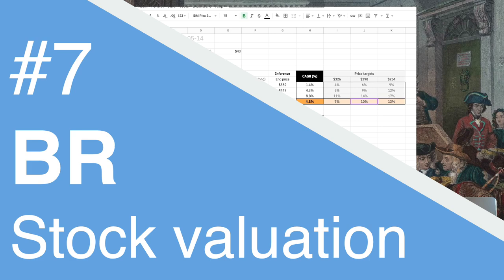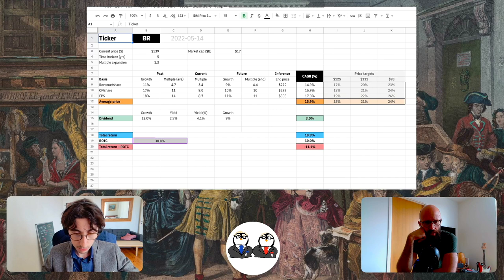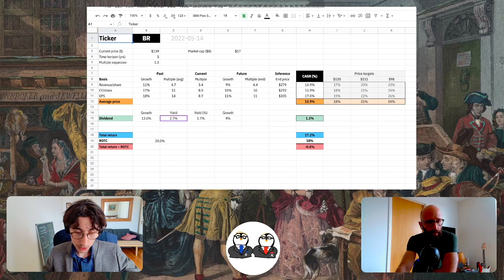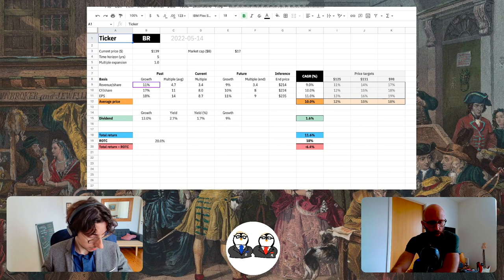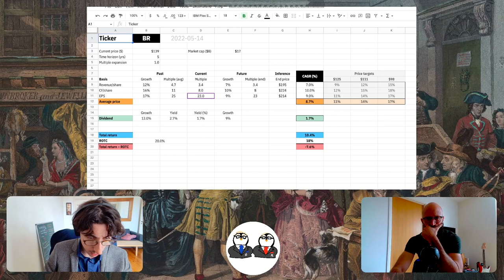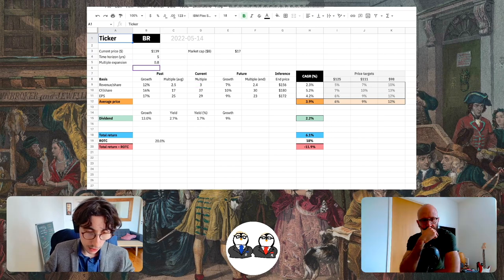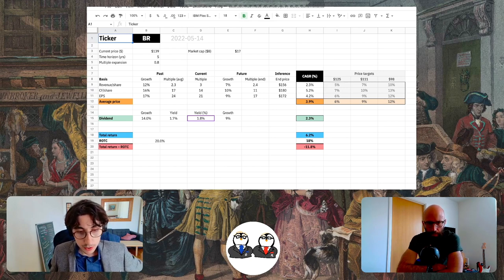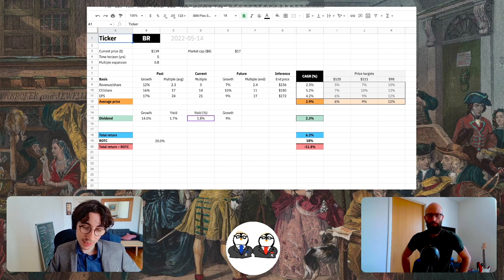Broadridge Financial Solutions BR stock valuation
We talk about personal finance and growth.

Guy and Matt